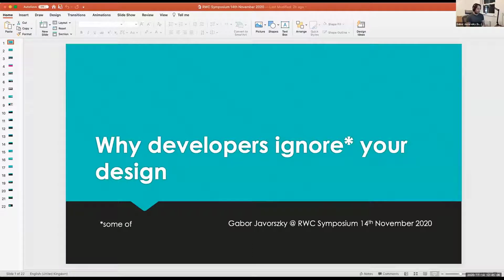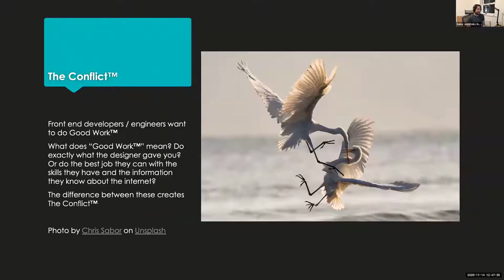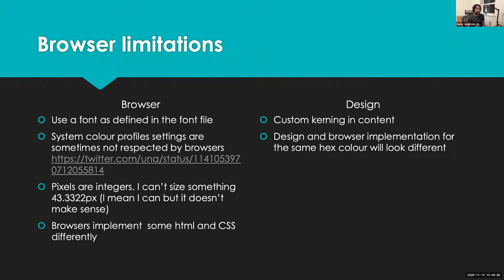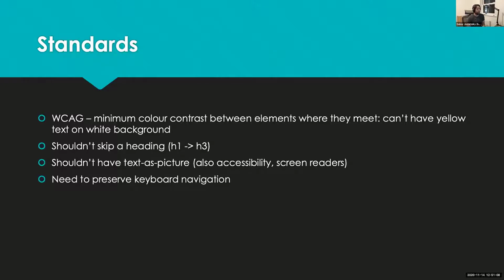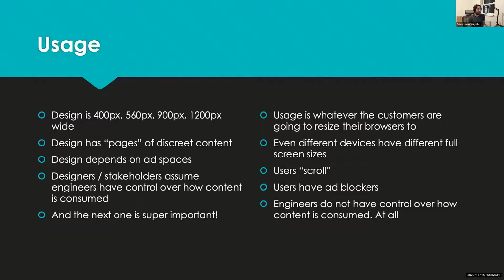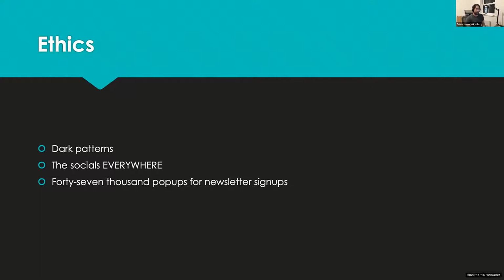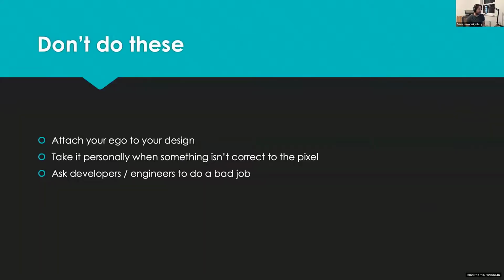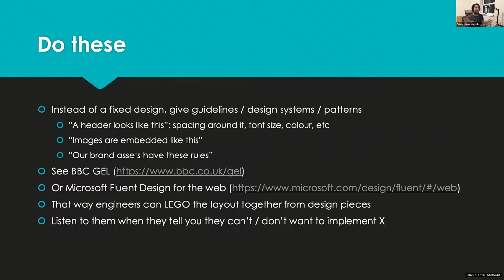Why Developers Ignore Your Design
A talk for the November 2020 RWC Symposium by Gabor Javorszky